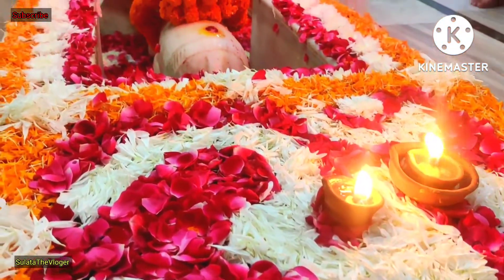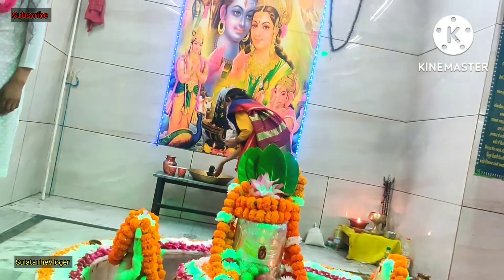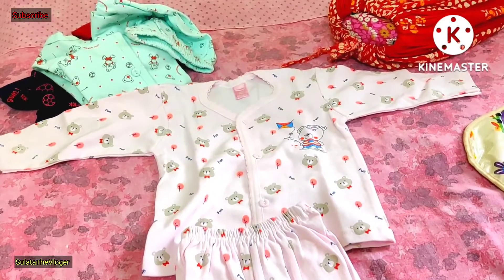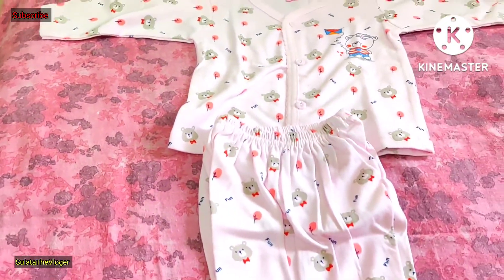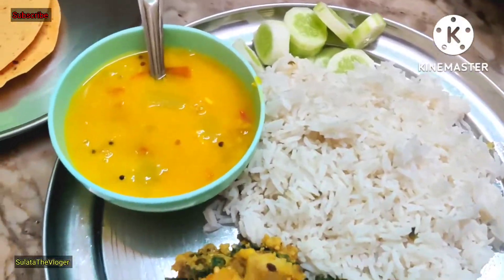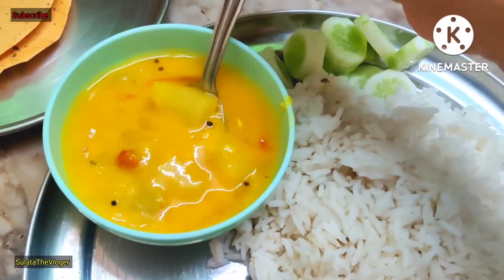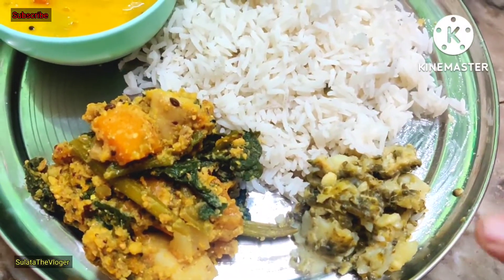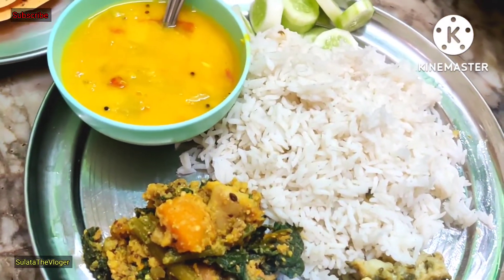Shopping for Cheeku How I lose my WeightGradually AfterDelivery NoExercise NoDiet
Weight lose tips for new mom, shopping for Cheeku.  lunch for Indian Mom !